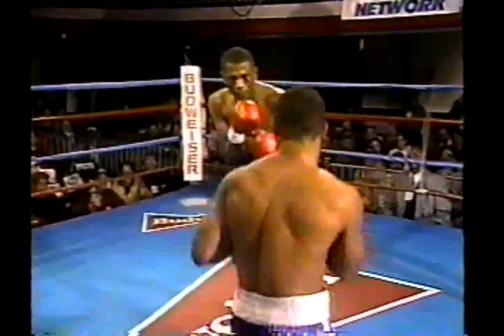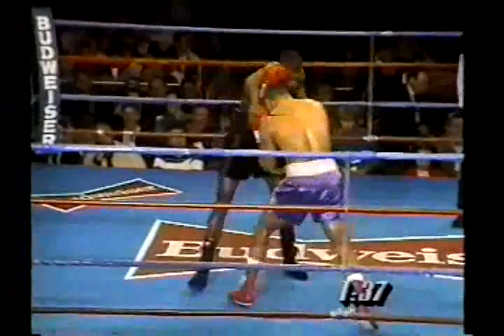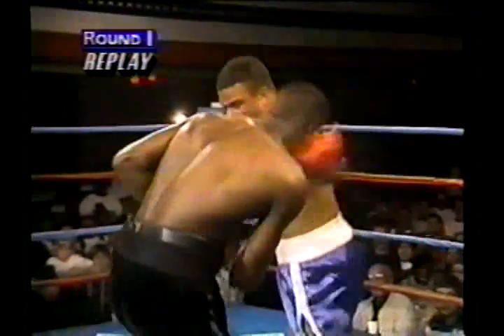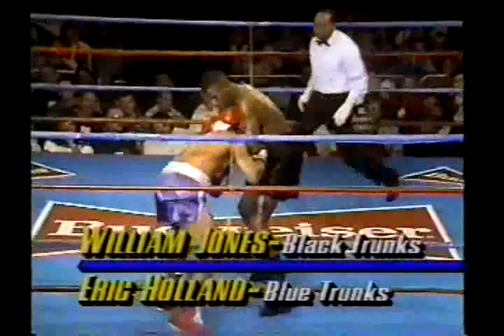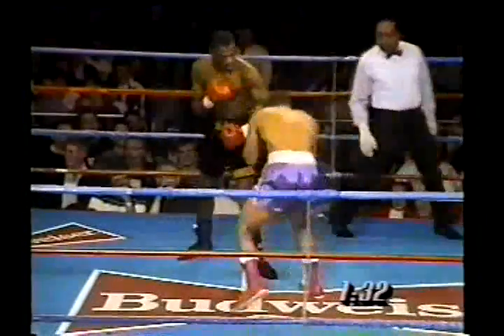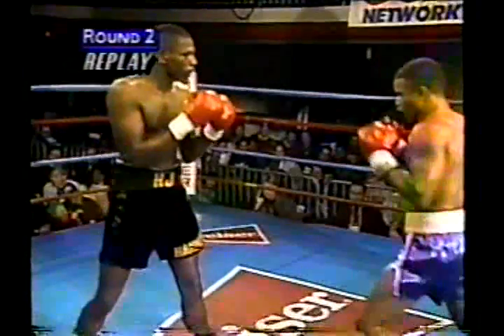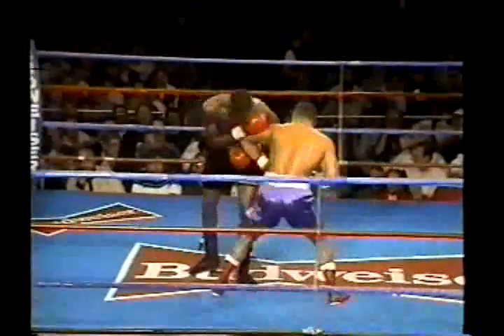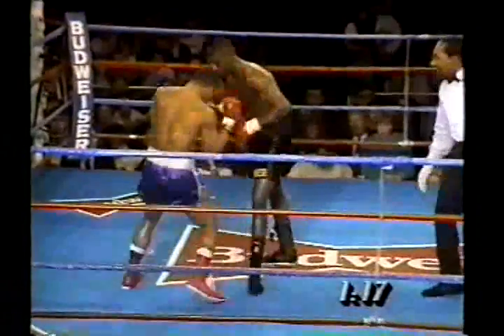Eric Holland | William 'The Hammer' Jones 1/3